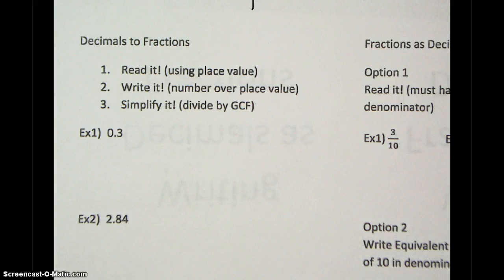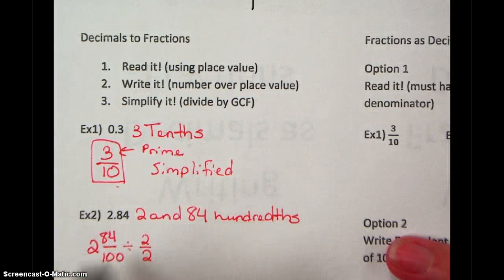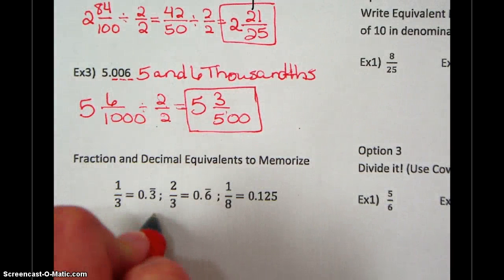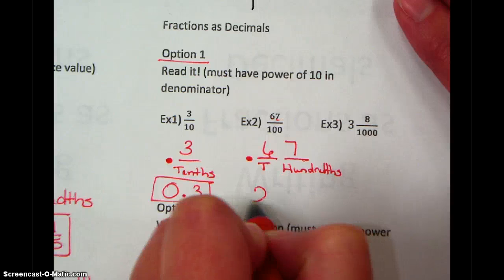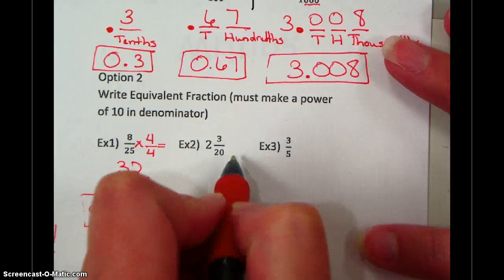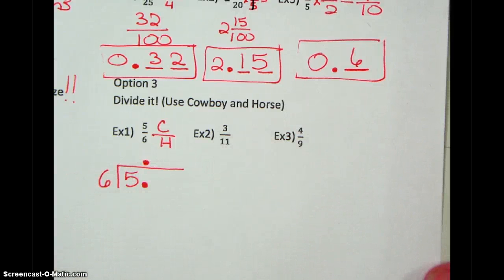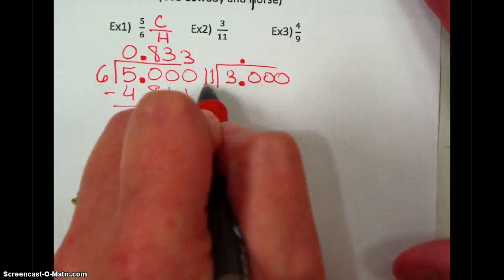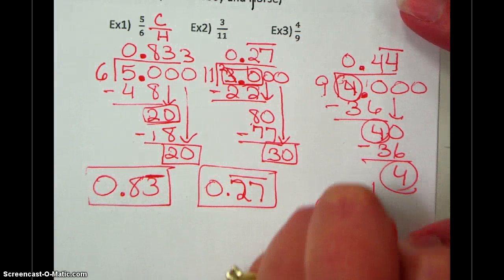Writing equivalent fractions and decimals review video